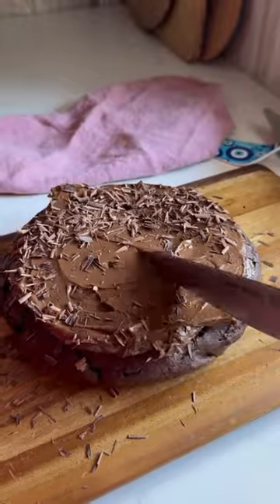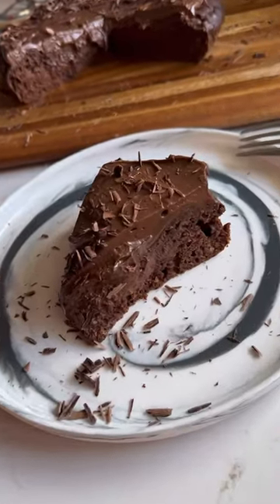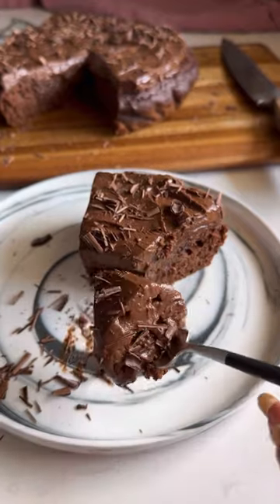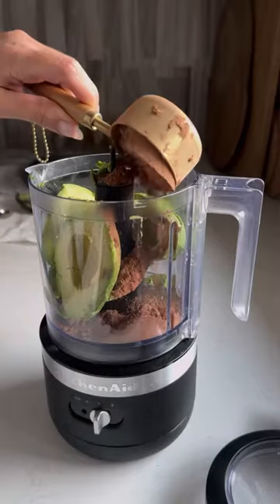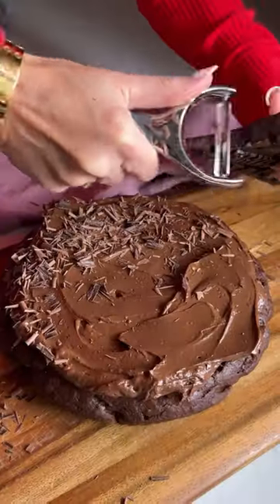I can’t stop making this Healthier Chocolate Lovers Cake